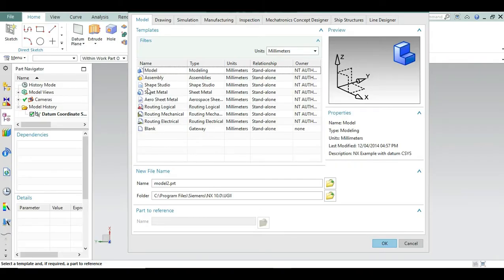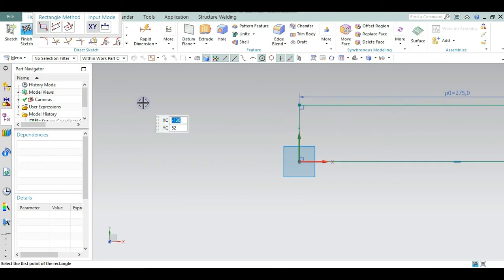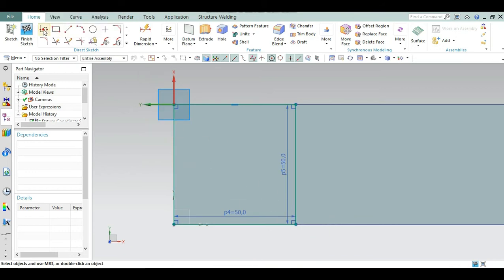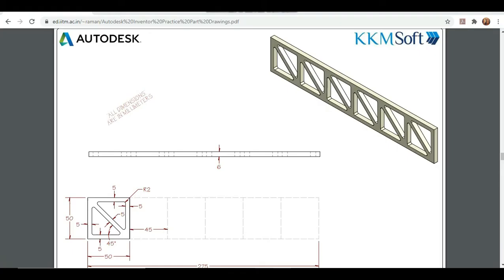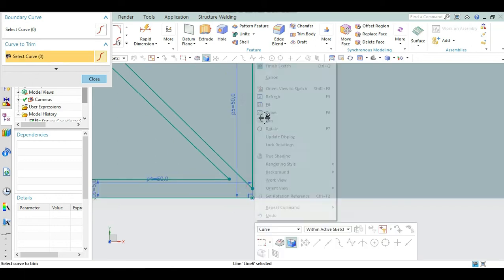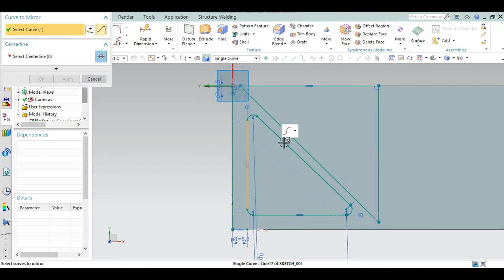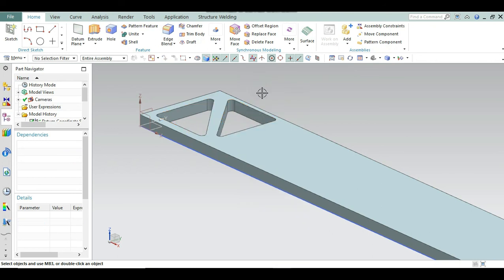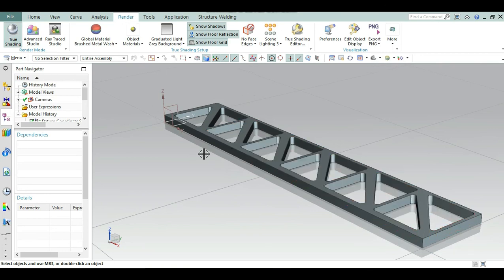How to make a Truss Flange in Siemens NX Unigrapgics.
Product design is a most important point in the sector of designing. A proper knowledge of CAD will lead to better path to CAM and CAE. In this video we are designing TRUSS FLANGE. We are going to teach maximum designs that will help you to learn the product designing in a simple and better way. Product design will lead you a better way on field of designing. The detail of all basic commands which will  be used in NX are already described in our channel!

CREDITS - Y-NOTS